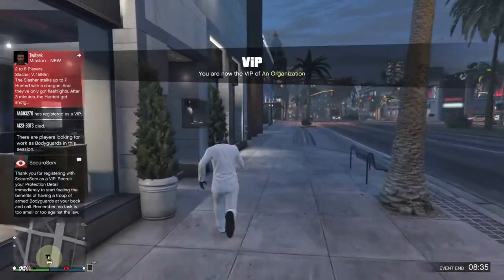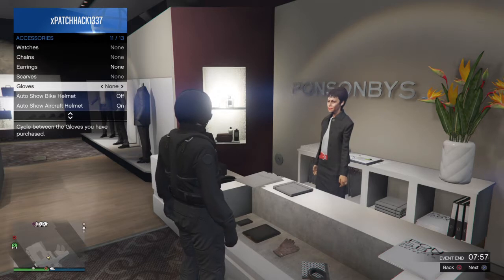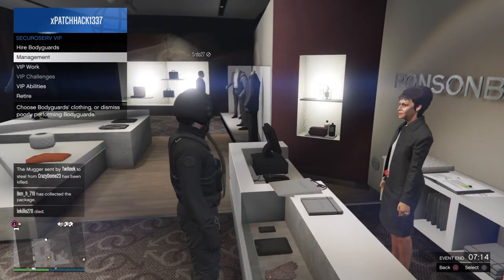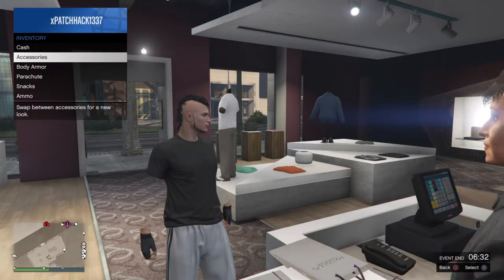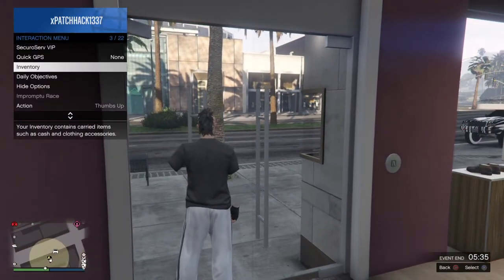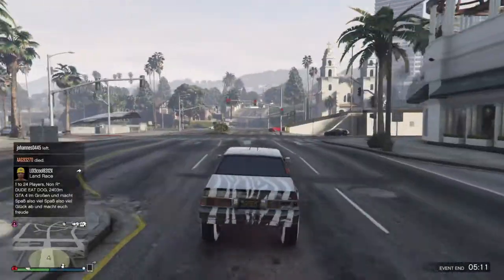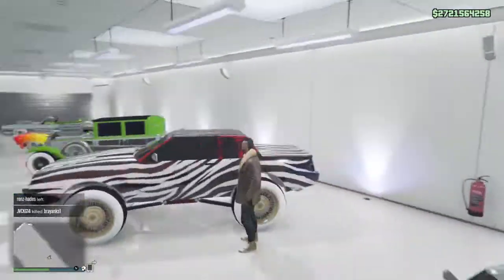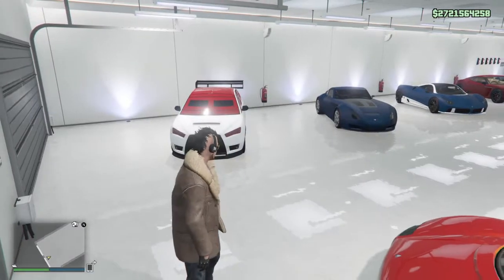Invisiable arms glitch gta 5 /Garage tour